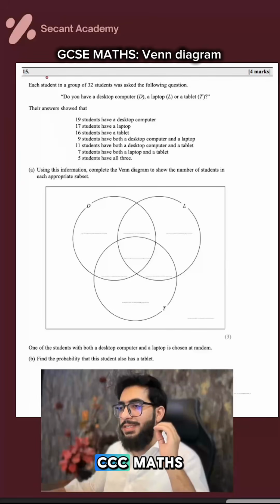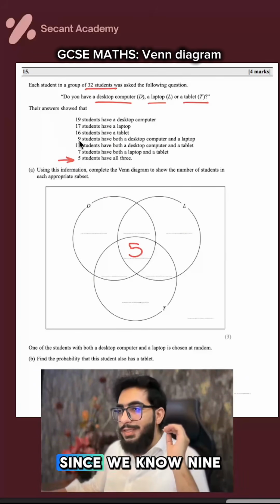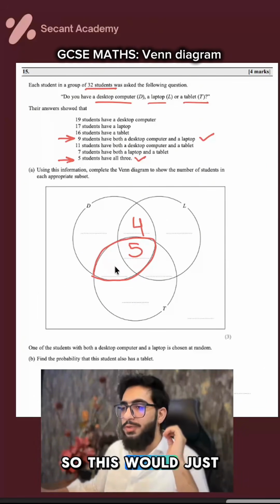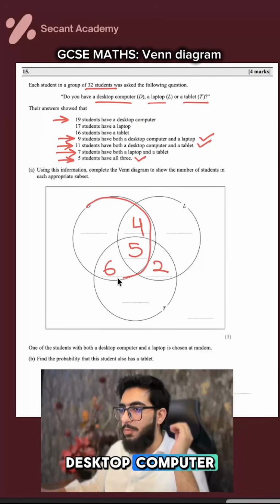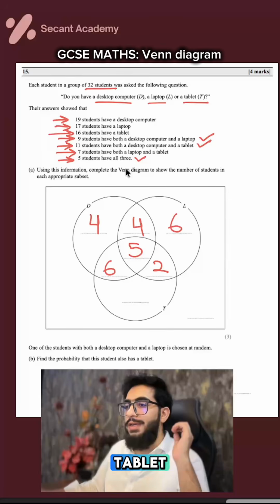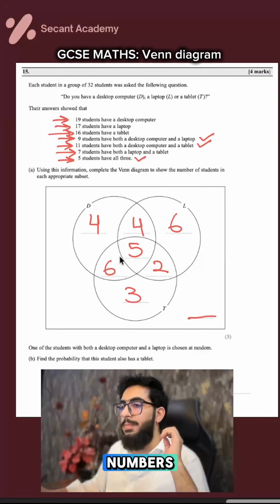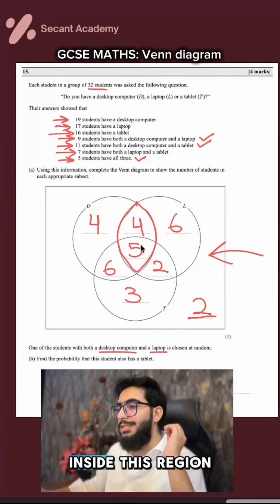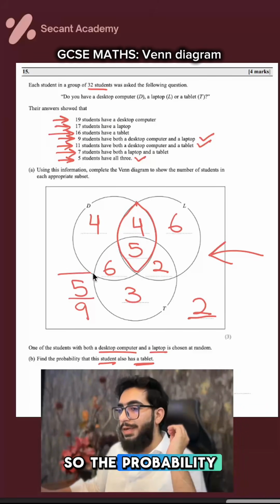GCSE MATH: Venn diagram past paper question...